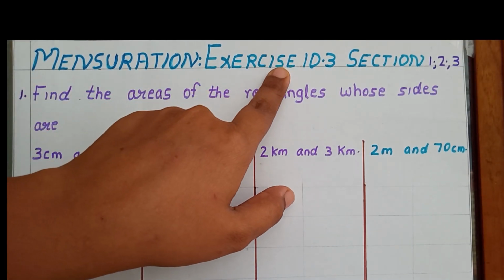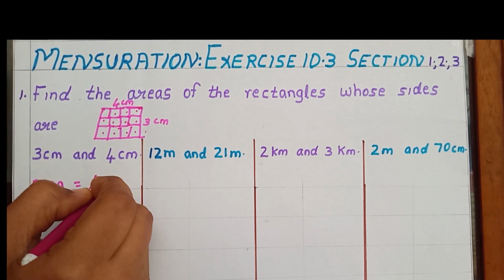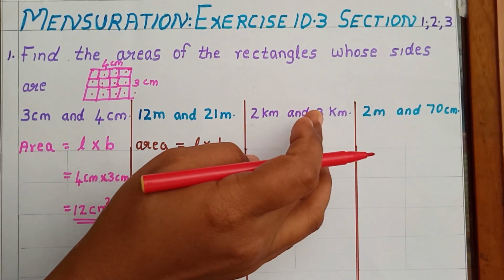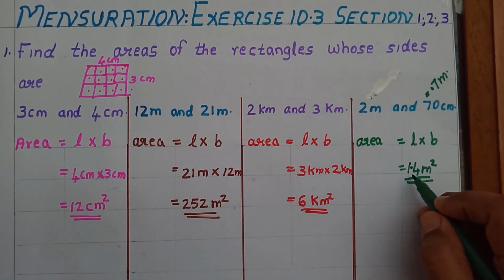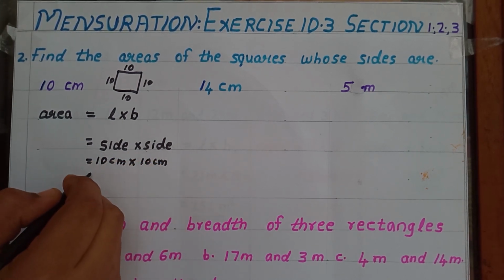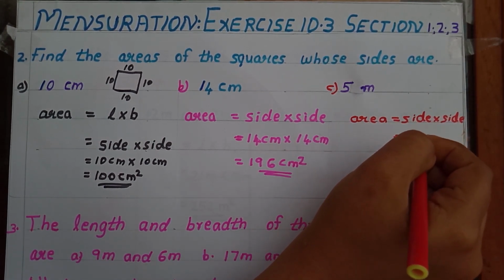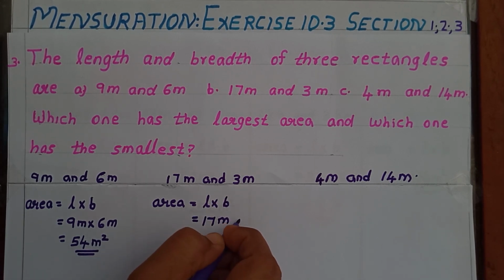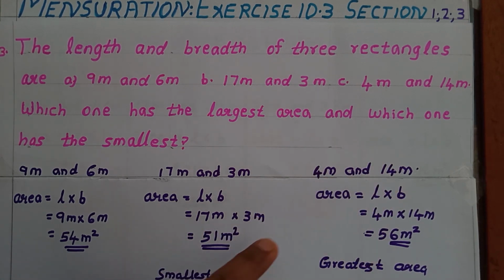Exercise 10.3. Section 1;2;3 NCERT syllabus standard 6 Mathematics Chapter 10 Mensuration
NCERT syllabus
Standard 6
mathematics
chapter 10
mensuration
exercise 10.3
finding the area of rectangles and squares
concept of area and perimeter
derivation of area of a square from area of a rectangle
concept orientated class